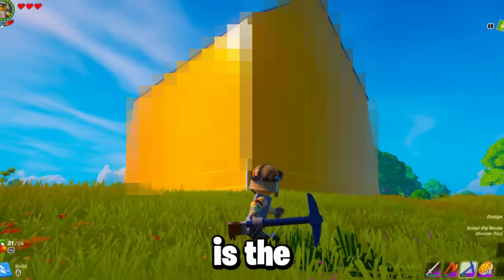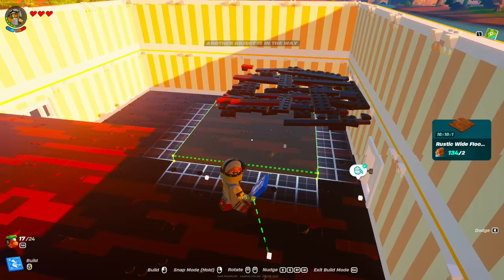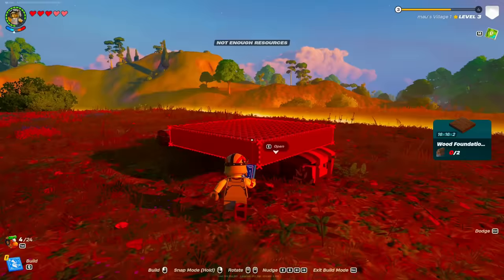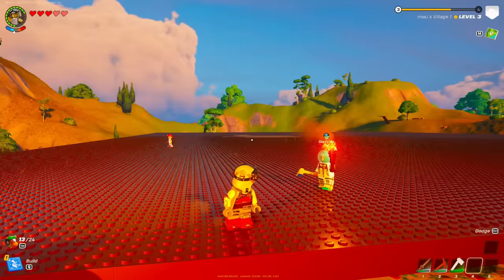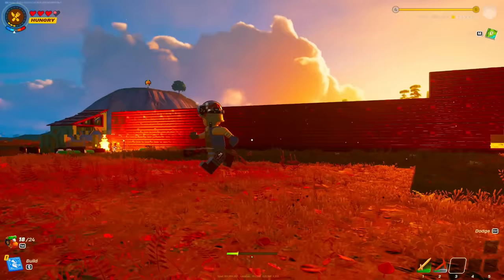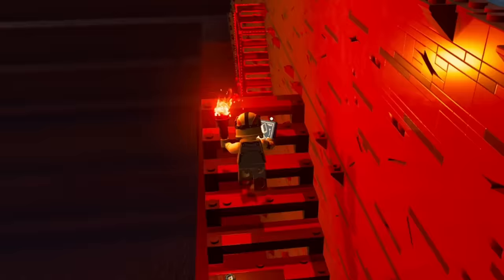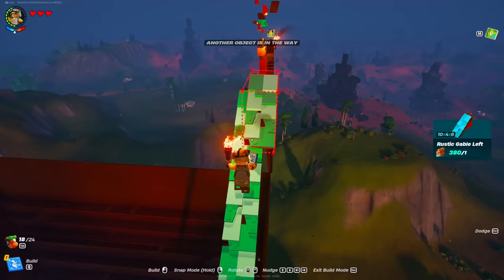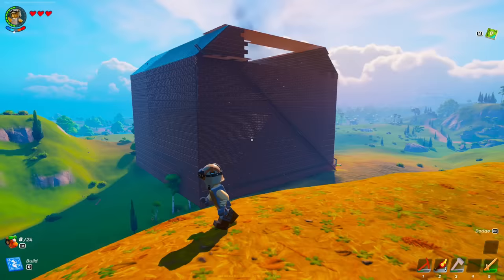I Built The Biggest House In LEGO Fortnite!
use code mau